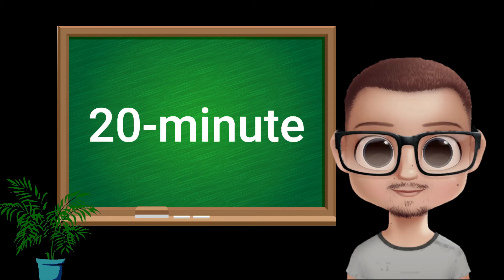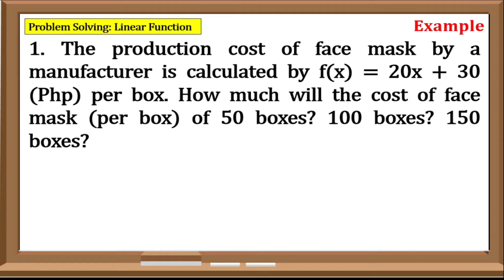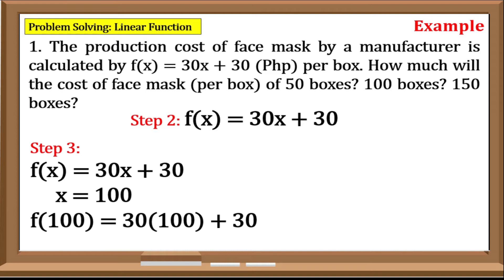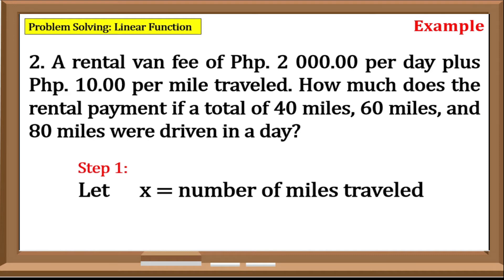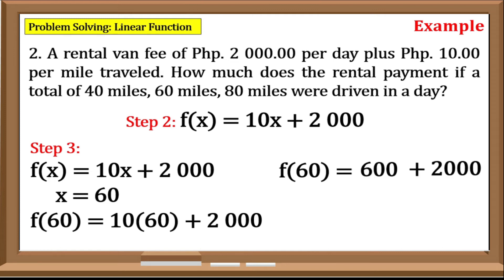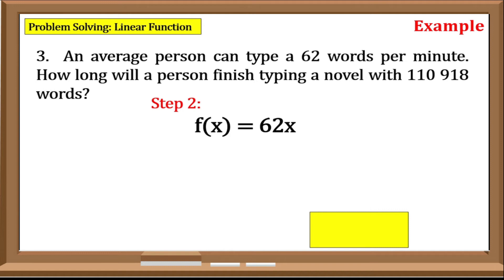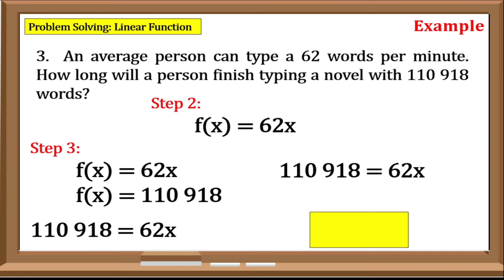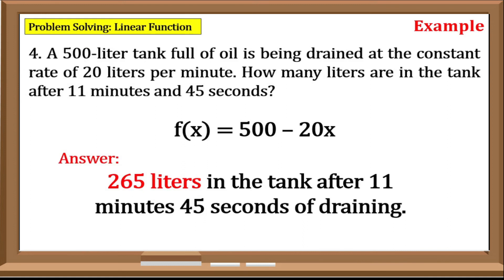Quarter 2 - Module 3 - Problem Solving involving Linear Function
Mathematics 8
Quarter 2 - Module 3:
      Finds the Domain and Range of a Function. Graphs and illustrates a Linear Function and its (a) domain; (b) range; (c) table of values; (d) intercepts; and (e) slope; and Solves Problems Involving Linear Functions.

Focus Topic:
     ▪ Graphs and illustrates a Linear Function and its (a) domain; (b) range; (c) table of values; (d) intercepts; and (e) slope; and
     ▪ Solves Problems Involving Linear Functions.

At the end of this video, you are expected to:
     1. find the domain and range of a function. M8AL-IId-1;
     2. graphs and illustrates a linear function and its (a) domain;(b) range; (c) table of values; (d)
          intercepts; and (e) slope. M8AL-IIe-1; and
     3. solves problems involving linear functions. M8AL-IIe-2